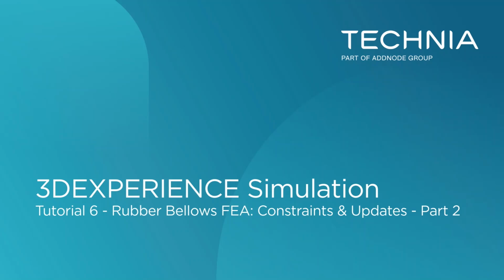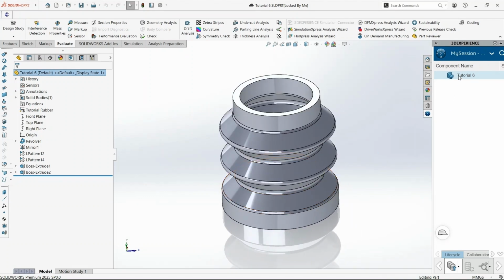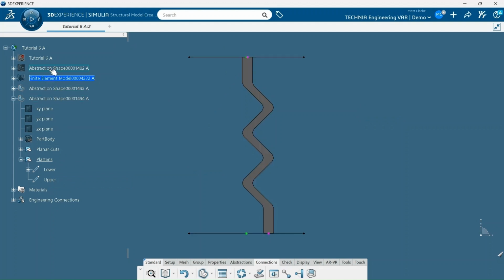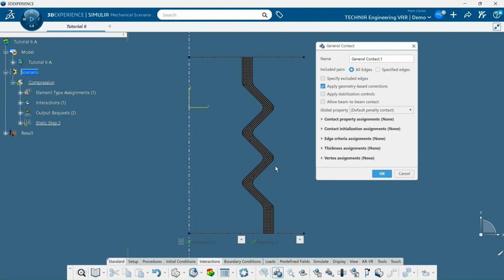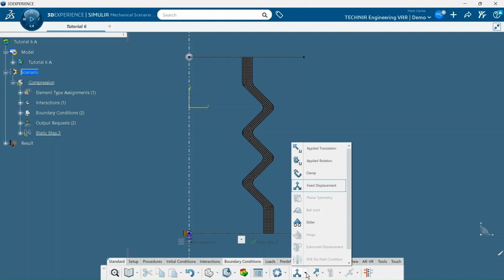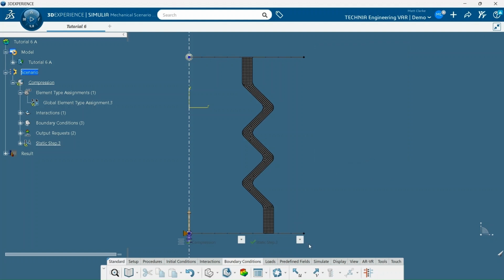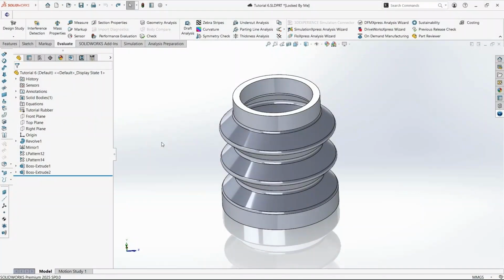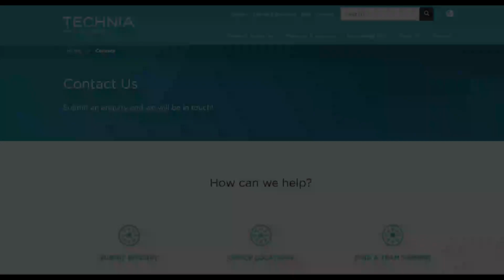3DEXPERIENCE Simulation - Tutorial 6 - Part 2 - Rubber Bellows FEA: Constraints and Updates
In this tutorial, we continue the analysis of a rubber bellows component using the 3DEXPERIENCE platform and SolidWorks. This video demonstrates how to create tie constraints, define boundary conditions, and set up a static analysis scenario using hybrid elements for hyperelastic materials. It also shows how to seamlessly update geometry in SolidWorks and synchronize it with the simulation model on the 3DEXPERIENCE platform. Perfect for users working with axisymmetric FEA models and integrated CAD-simulation workflows.

• Tools: SolidWorks, 3DEXPERIENCE, Mechanical Scenario Creation
• Topics: Tie constraints, contact interactions, boundary conditions, hybrid
elements, design updates